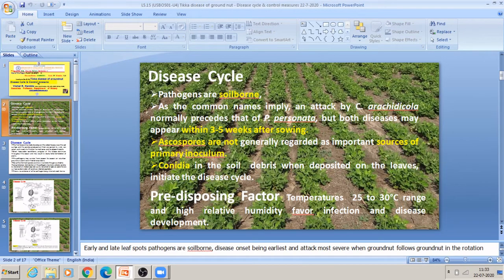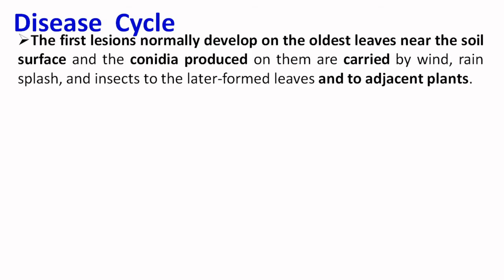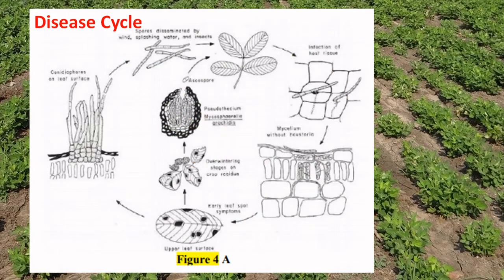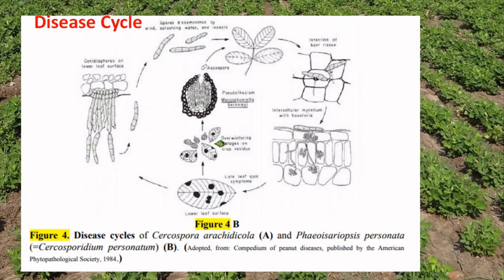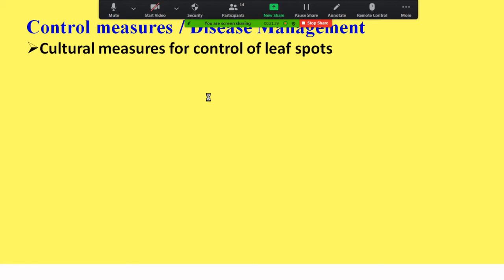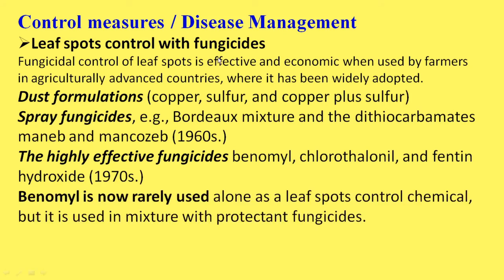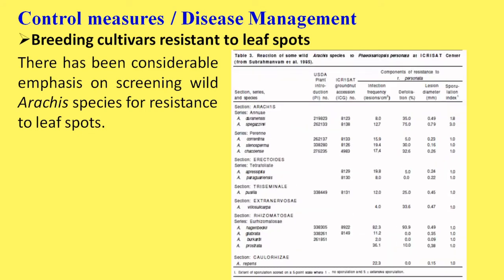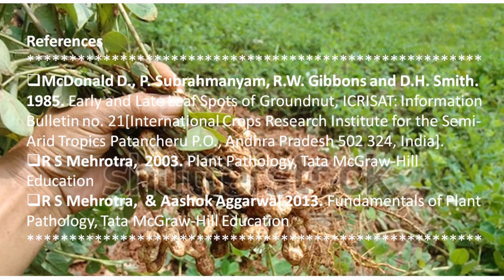Plant Pathology Tikka disease of groundnut: Disease cycle & control measures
This video deals with Disease cycle & control measures of Tikka disease / Leaf spots disease of of Groundnut